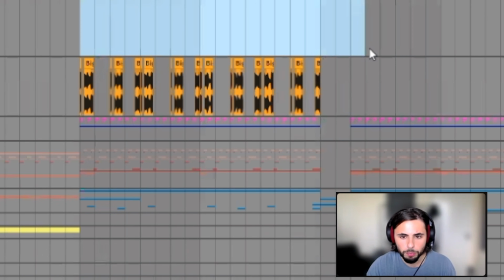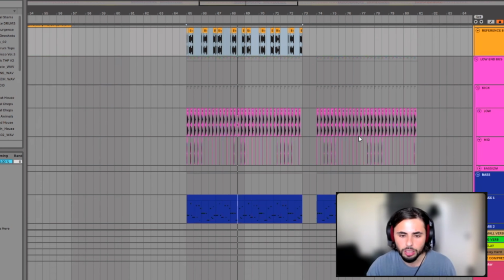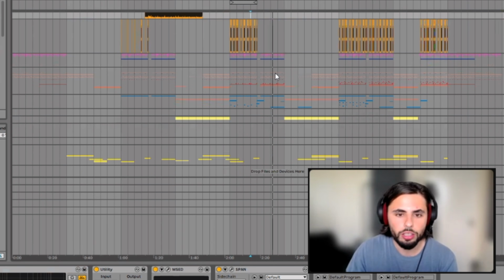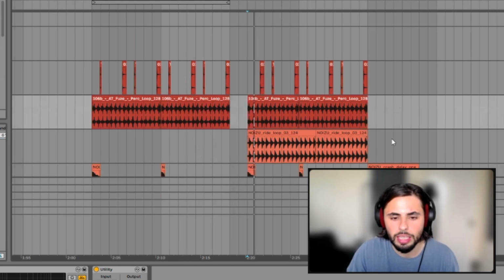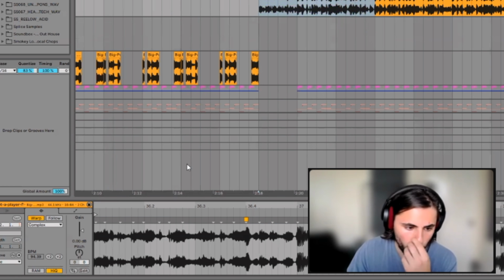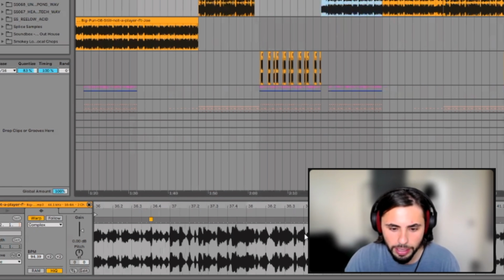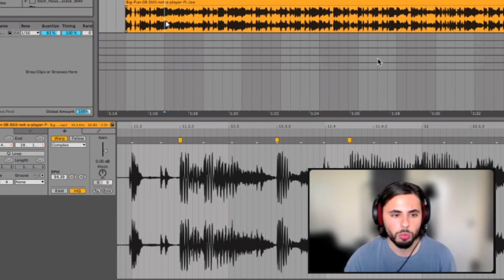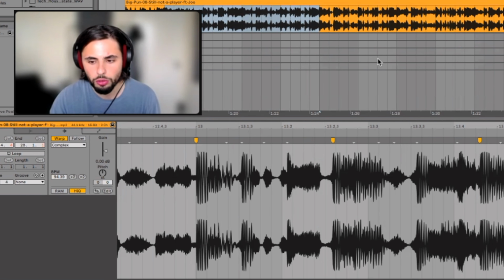HOW TO Make A Tech House Edit With SSOL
In this video, SSOL teaches me how to make a Tech House edit of a popular 2000s track. Useful video if you are a producer looking to use edits in the sets that you've made. Keeping it simple SSOL Breaks down his Hood Politics release of Not A Player. Aquiring the original track is as simple as finding it and downloading it. From there some simple processing/sidechain and a good groove bass that interacts with the original is the key.

Timestamps
00:00 Intro
00:18 How To Find Tracks To Techify
00:55 How To Start an EDIT Simplify
01:46 The Bass
02:21 Octave Jumps For Funk
03:04 Tech House Drums
03:30 Using Synths?
05:00 Warping Questions
07:56 Outro